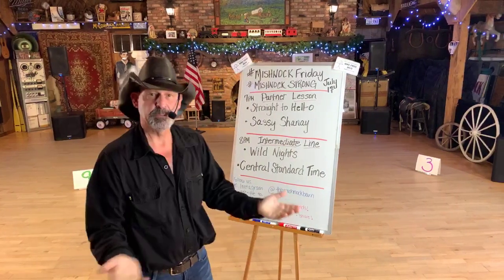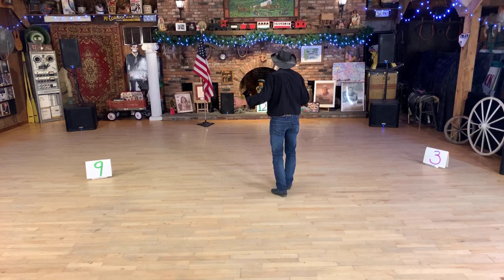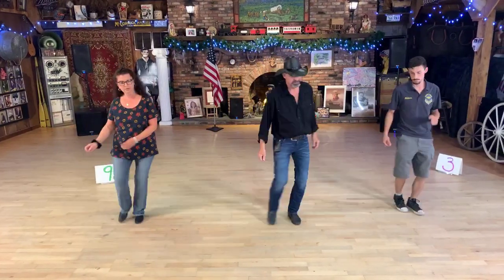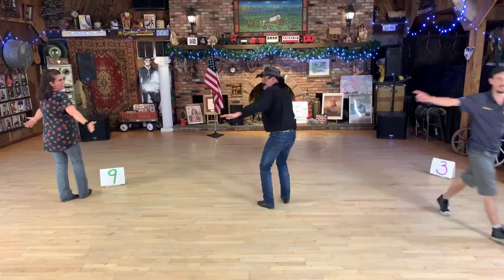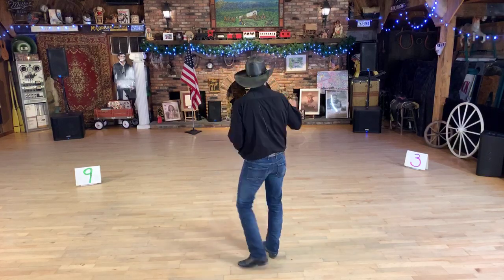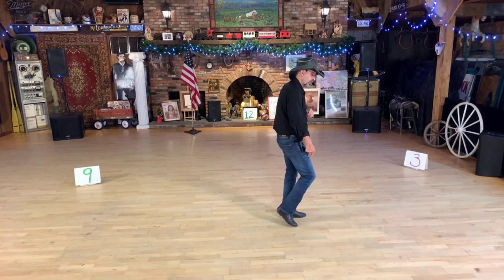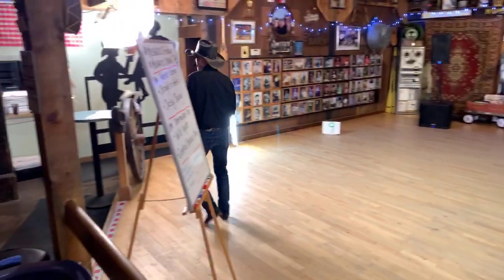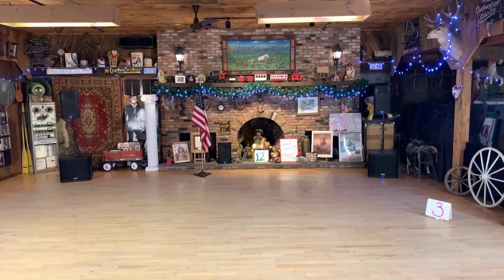Episode 34: Wild Nights, 11:59 Central Standard Time, "Line"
Season 1: Episode 34, “Intermediate Line Dance Lessons”
• Wild Nights
• 11:59 Central Standard Time

Wild Night - Martina McBride
11:59 (Central Standard Time) - The Railers

Friday Night Live 7/17/2020